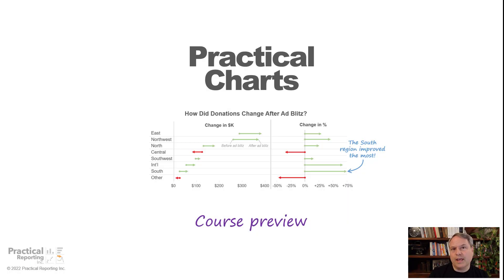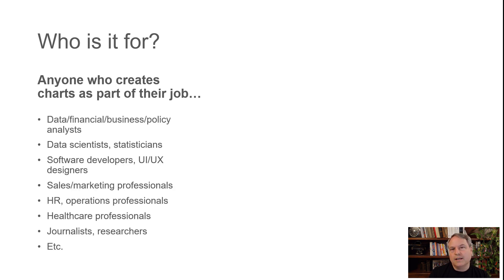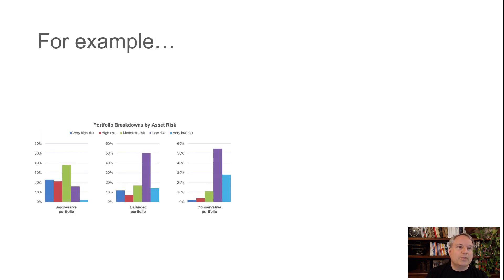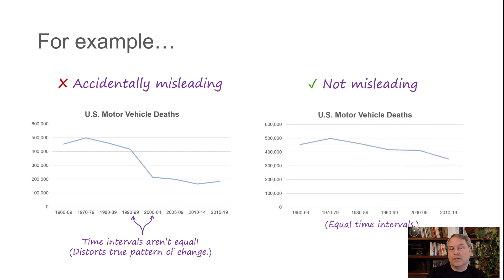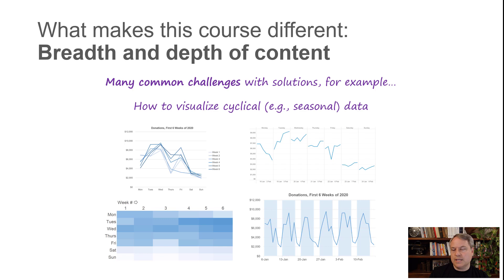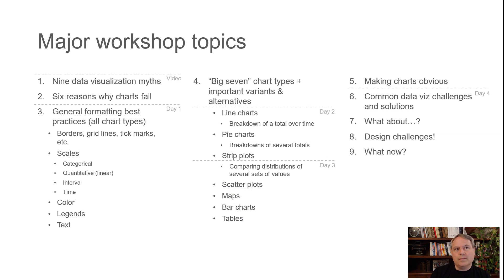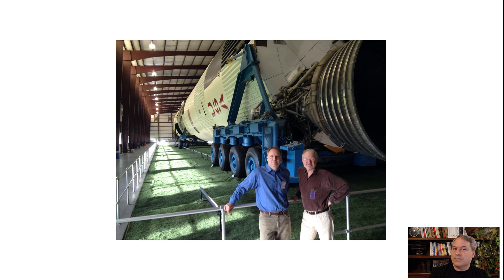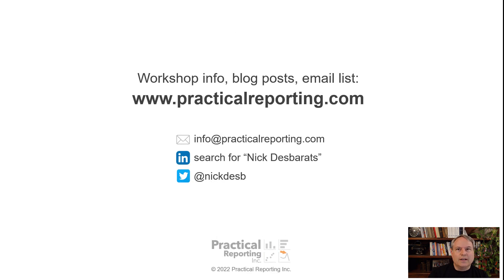Practical Charts Course Preview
A short preview of Nick Desbarats' "Practical Charts" data visualization fundamentals course for those who may be considering taking it.

Video sections:
0:00 What's in this video?
0:36 What is the Practical Charts course? Who should take it?
3:11 Why take Practical Charts? What will you learn?
7:13 What makes Practical Charts different?
9:56 Agenda, major topics
12:16 About Nick Desbarats